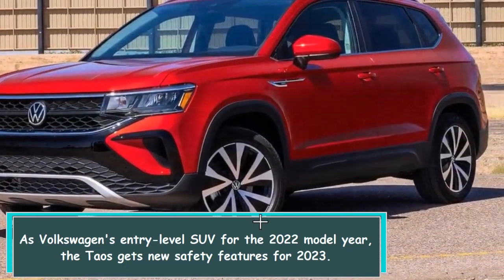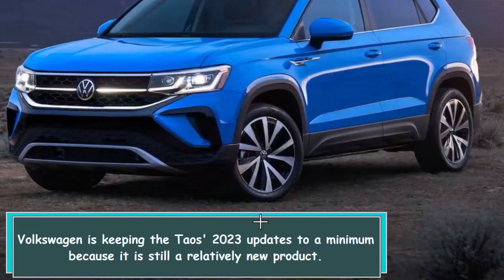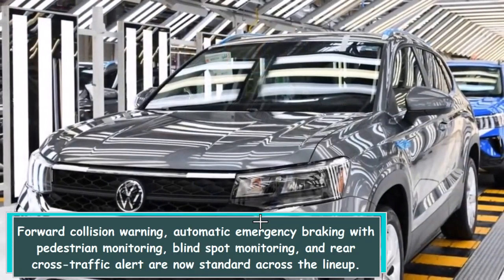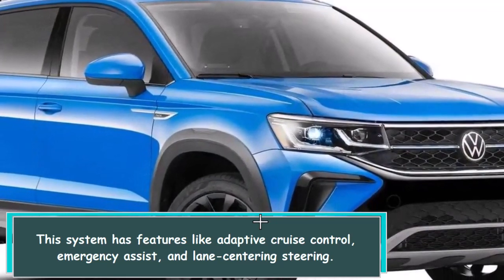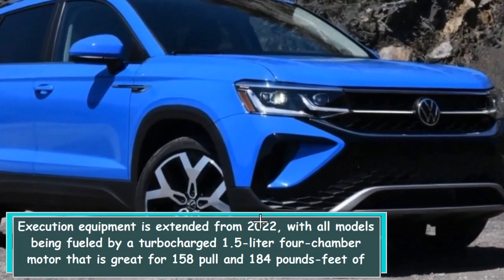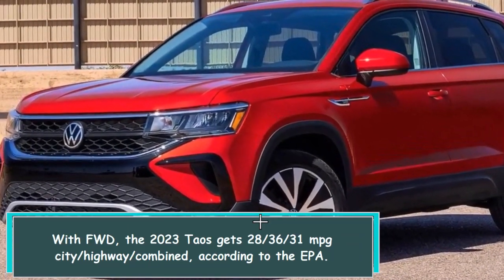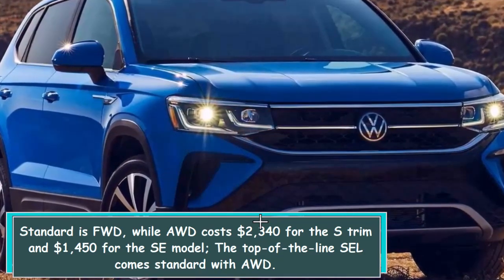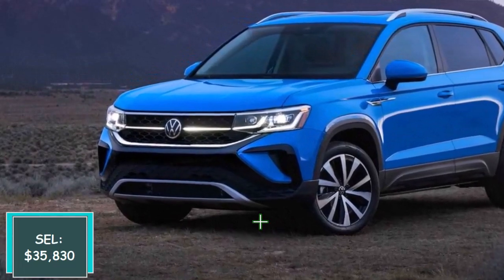New Safety Features and Performance Enhancements for the 2023 Volkswagen Taos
The 2023 Volkswagen Taos, the German automaker's entry-level SUV, has received new safety features and performance upgrades. These include forward collision warning, automatic emergency braking with pedestrian monitoring, blind spot monitoring, and rear cross-traffic alert as standard across the lineup. The S model also gets larger 18-inch wheels, while the SE model now comes with Volkswagen's advanced driver assistance system, IQ.Drive. The top-of-the-line SEL model now comes with a panoramic moonroof as standard. All models are powered by a turbocharged 1.5-liter four-cylinder engine and come with either an eight-speed automatic or seven-speed dual-clutch automatic transmission. Prices start at $25,450.